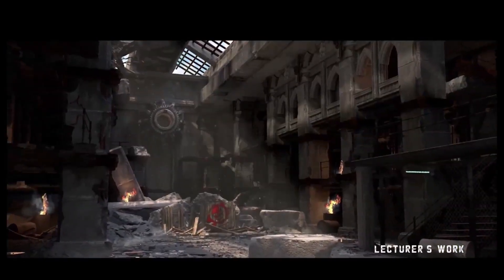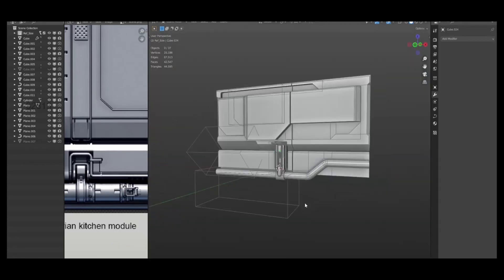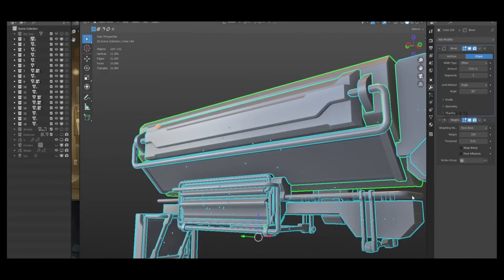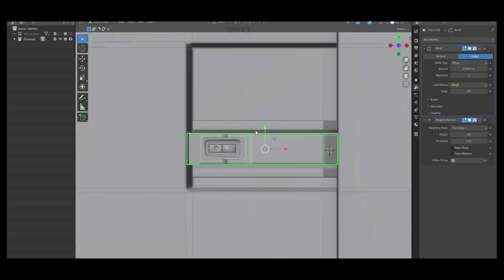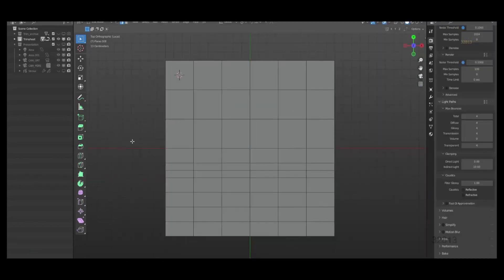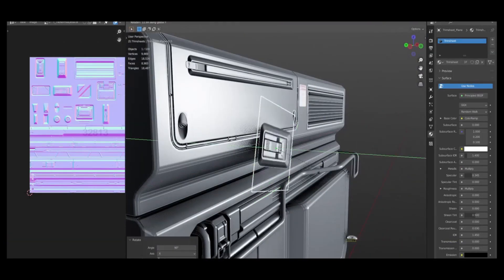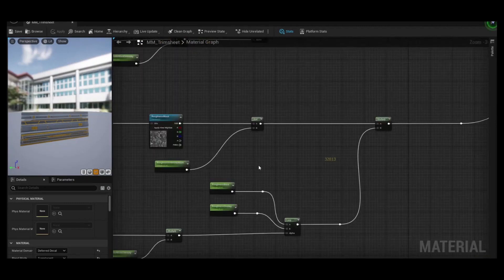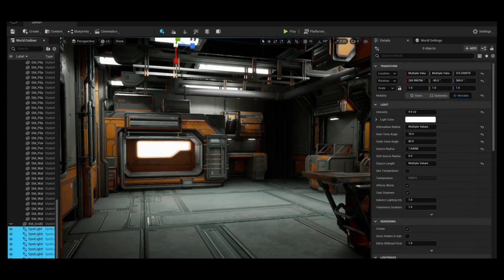Interior Environment Course in Unreal 5 - Preview and Review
This is a short video preview and review of this environment SciFi Interior course which is made in Unreal Engine 5. There aren't too many courses for Unreal 5 environment creation yet, but I think this one is a pretty good one as it takes you through the process of creating an environment from start to finish.